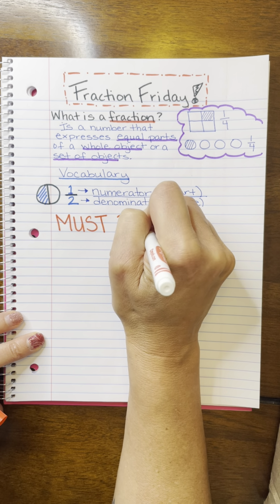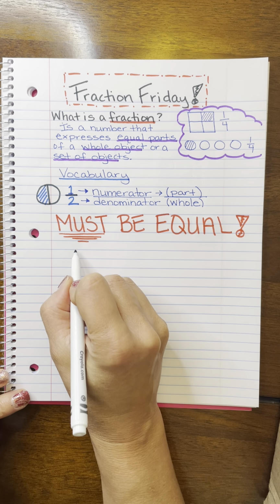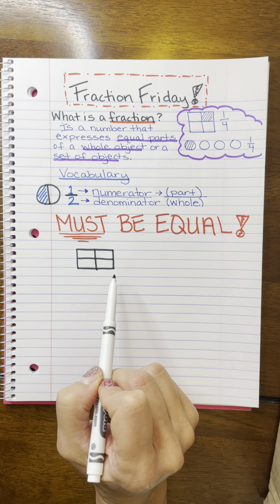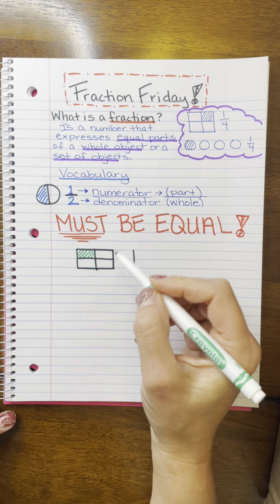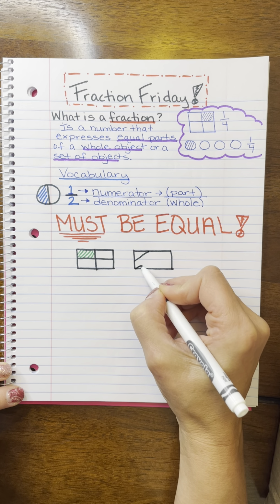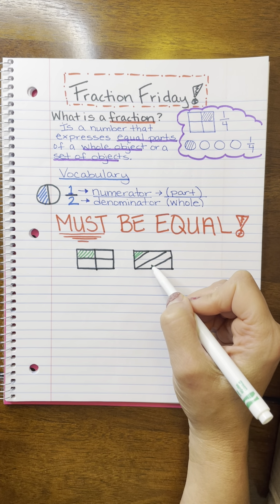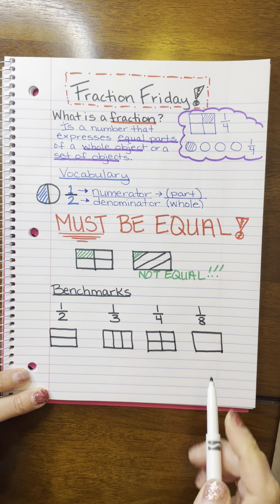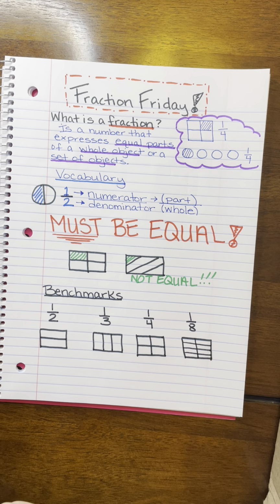Q3W5-Fraction Friday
Fraction Notes-back to the basics review and vocabulary.